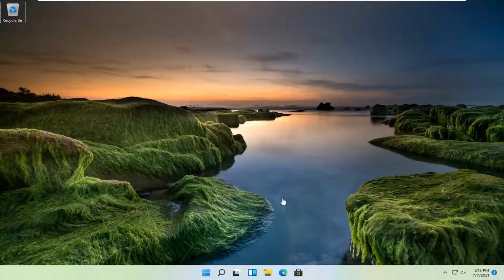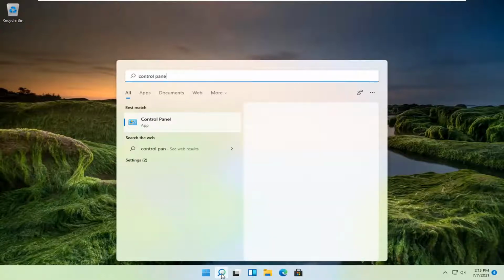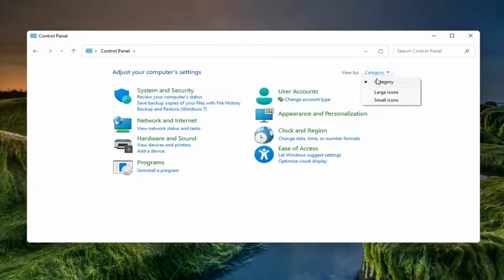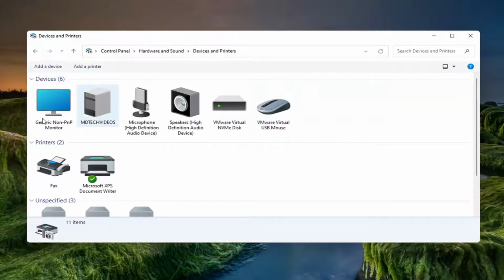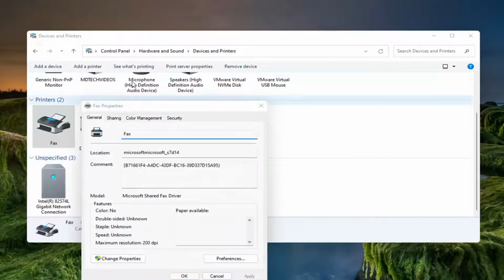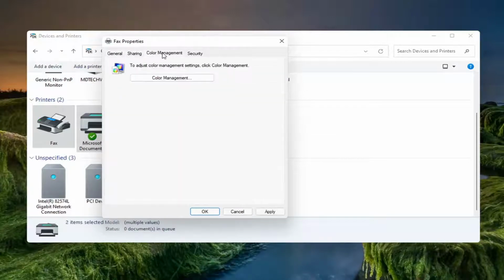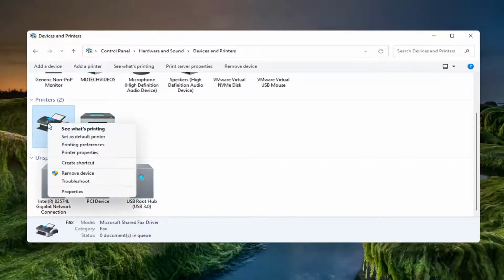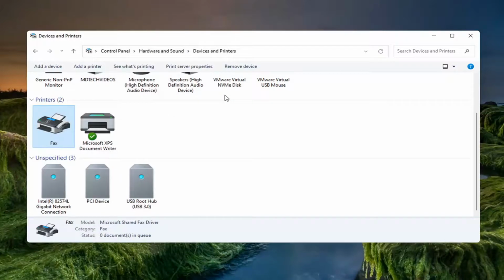How to Change Default Printing Preferences in Windows 11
If you have a printer connected to your Windows 11 laptop, it’s a good idea to set your preferences. Your printer might have capabilities, such as being able to print in color or black and white or print in draft quality (which uses less ink) or high quality (which produces a darker, crisper image).

Issues addressed in this tutorial:
change printing preferences windows 11